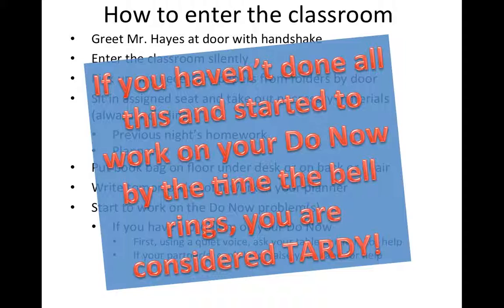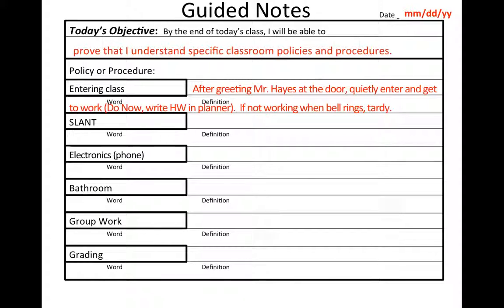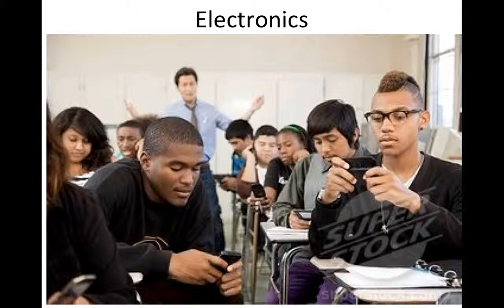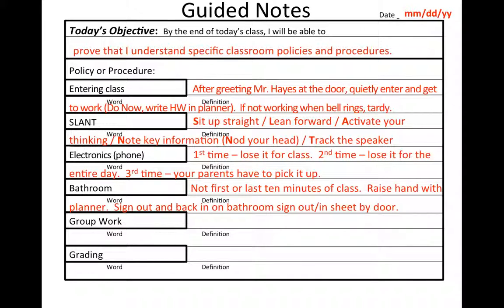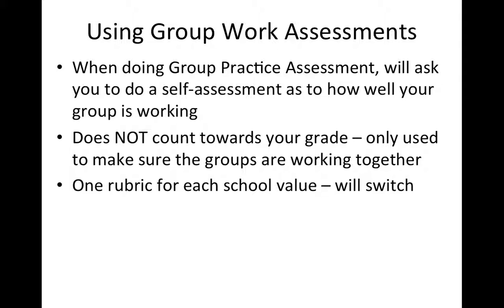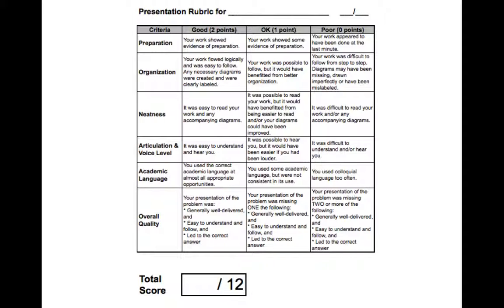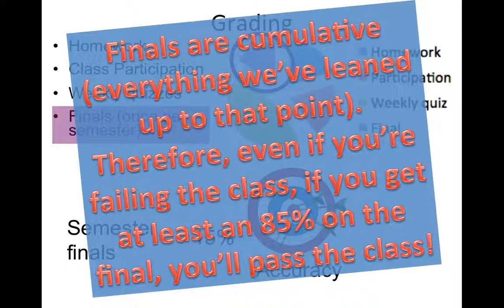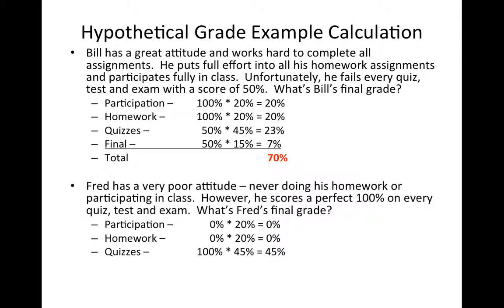Procedures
Classroom Procedures for Mr. Hayes's 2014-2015 classroom